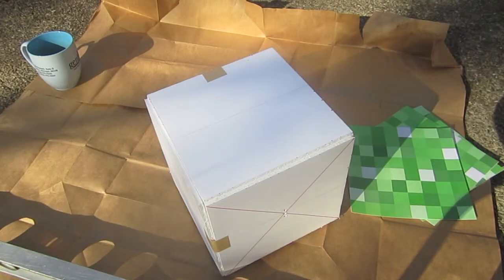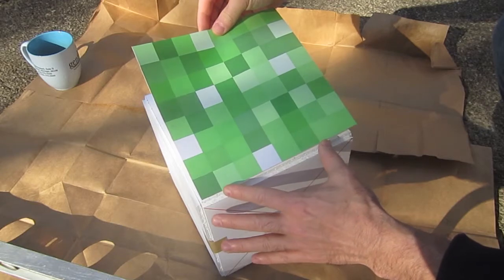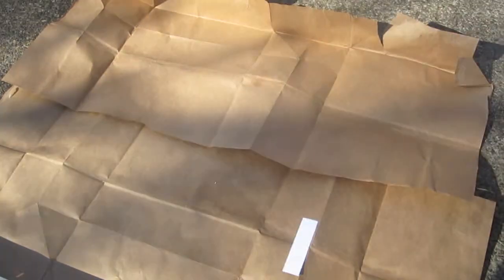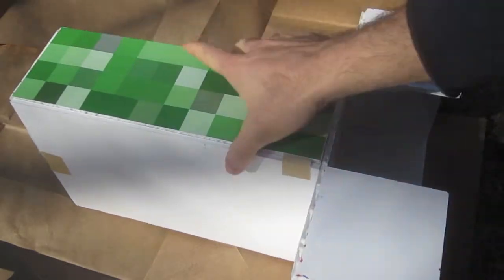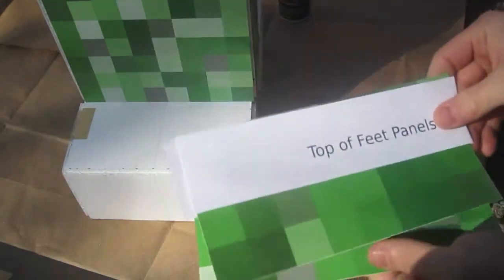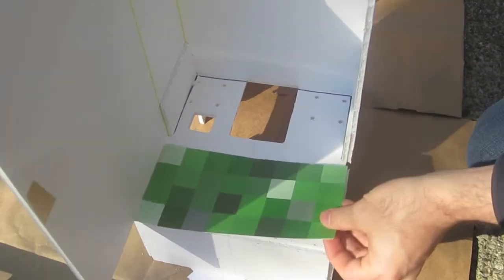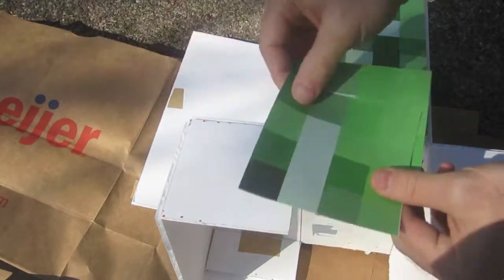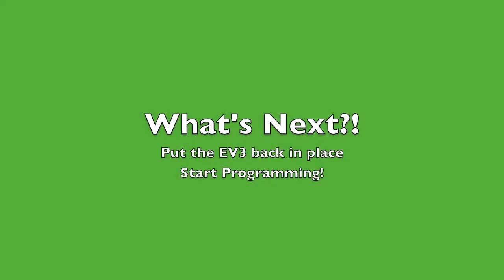Creeper Skin Apply